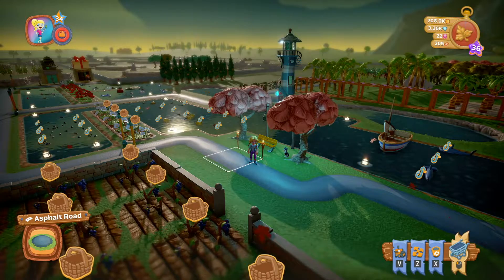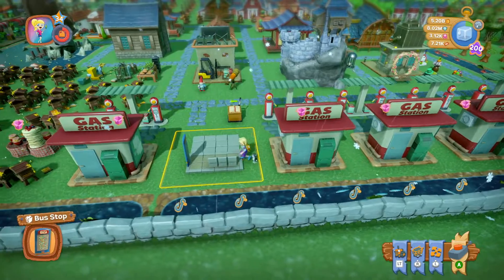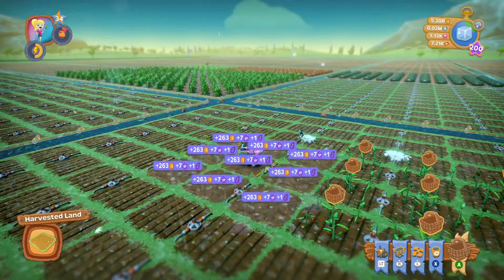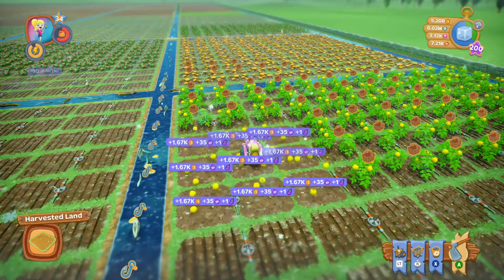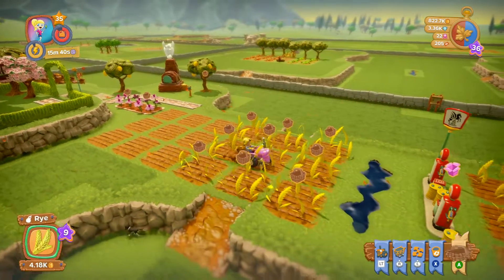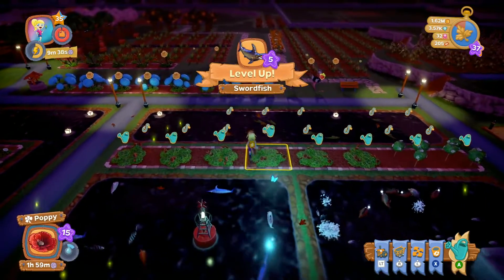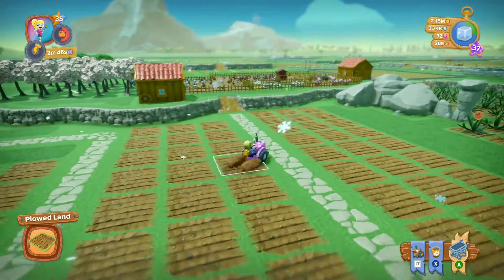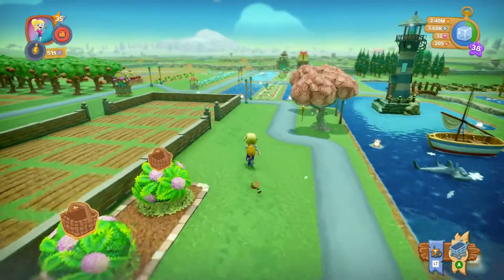Farm Together - Benefits of Harvesting Other People’s Farms - Tips for Newbies #04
Farm TOGETHER yes, together... that's exactly what we're talking about today. Helping a neighbor out and by extension helping our own farms out. There are many benefits that come by harvesting on other people's farms. Let's check them out!

✮✮ If you’d like to help support me and my ability to continue to create content on Youtube, channel memberships are available.

✓ Sims 4 Gallery: ArsenGirl
✓ Steam - ArsenGirl